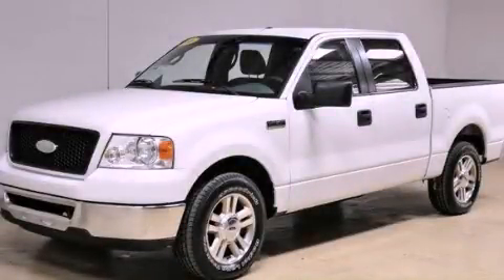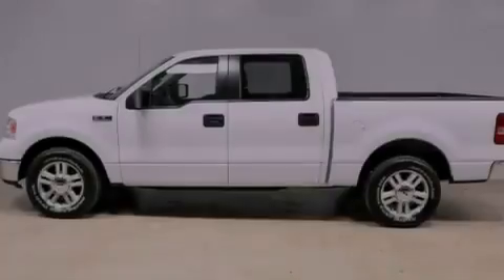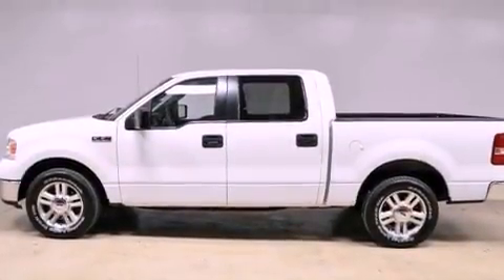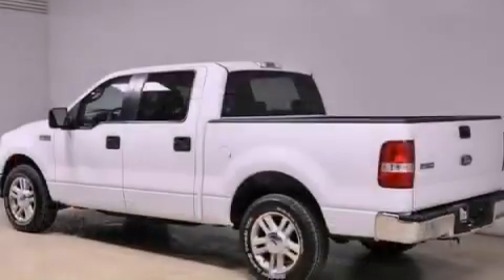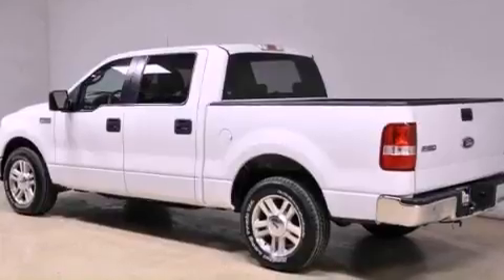Pre-Owned 2006 Ford F-150 Pheonix AZ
Year : 2006
 Make : Ford
 Model : F-150
 Engine : 4.6L EFI V8 ENGINE
 Trans . : Automatic
 Exterior : White
 Miles : 104,913
 Interior : Gray